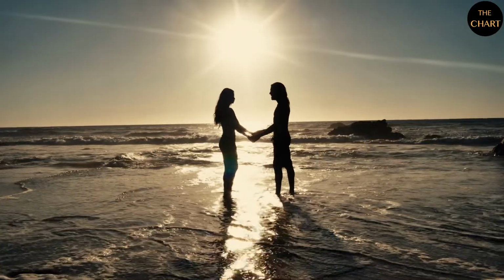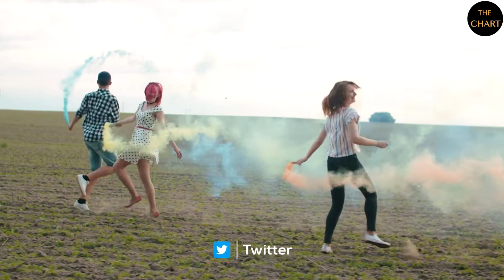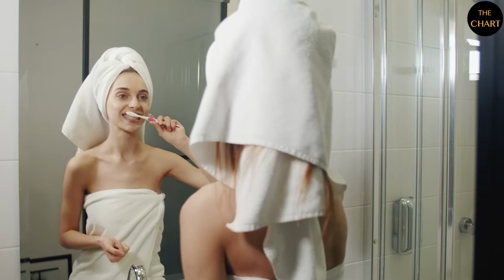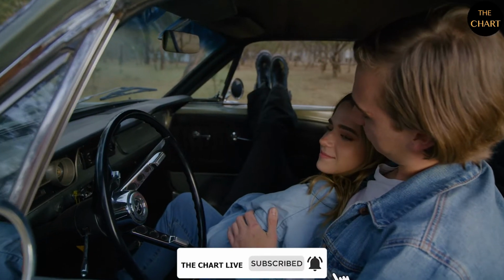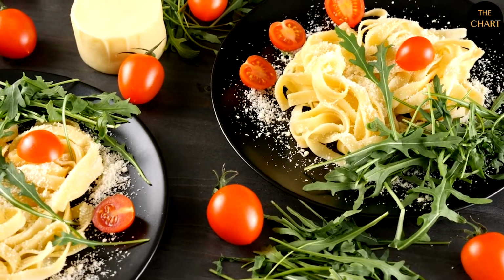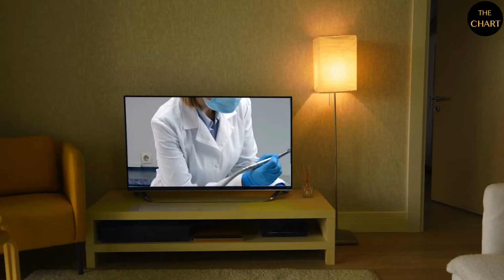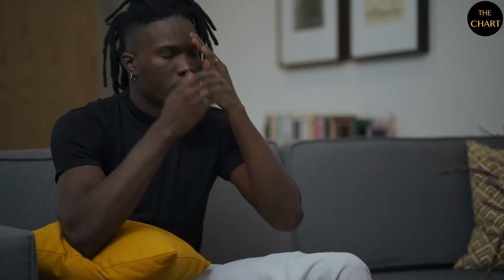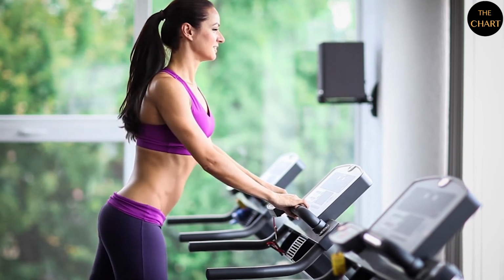10 TIPS THAT INCREASE YOUR LIFE UP TO 100 YEARS😳🙆😱|| SHORT DOCUMENTARY||THE CHART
Life expectancy can be increased simply by going outside. When you go outside, your skin gets exposed to sunlight. That exposure triggers cells in your skin to produce vitamin D.
This vitamin (really a prohormone, but let's not worry about that here) is essential for bone health and is turning out to be important in depression, heart disease, diabetes, and just about everything. Maintaining vitamin D levels has to be the easiest and cheapest way to improve your health and increase your life expectancy.1
Some estimate that 50% of adults have low levels of vitamin D because we simply don't get outside that much (sitting by a window doesn't count, the glass filters too much of the sunlight).
The fact that flossing daily can extend life expectancy falls in the weird-but-true category.6 Flossing does two things—it prevents gum disease (that's rather obvious), and it prevents heart disease (not so obvious). Preventing both of these together is what adds years to your life.
When you floss, you help prevent your gums from becoming inflamed. What is happening when your gums are inflamed is that you have a chronic bacterial infection in your mouth. This harms your arteries through two mechanisms.
The first is that the bacteria find their way into your arteries and hang out (causing plaques). As well, your body mounts an immune response to the bacteria in your mouth, causing inflammation, which in turn can cause your arteries to narrow. This makes it hard for your heart to do its job and can lead to heart disease.
Improving your life expectancy through medical tests and health screenings is certainly not one of the "fun ways to live longer," but it is, without a doubt, one of the most effective ways to add healthy years on to your life.
Medical tests and screenings can help treat diseases early, when they are more treatable, and extend life expectancy even with an illness or disease.
Of course, the challenge is figuring out what tests to take when. Only your healthcare provider can really tell you 100% (every individual is different in terms of risk factors and family history). Mammograms, colonoscopies, and Pap smears have been proven to decrease mortality and morbidity from the diseases they screen for.
Your life expectancy may be increased by having more sex.7 This is good news, especially because issues around sex and aging are being taken more and more seriously by the medical community.
In one study, men with a high frequency of orgasms showed a 50% reduction in mortality.
No one has done a study comparing the life expectancy of TV-watchers and non-watchers (probably because they can't find enough non-watchers for a good study). But cutting back on television watching is likely to improve most people's health and (therefore) increase their life expectancy.
Here are a few reasons:
• Watching TV makes you inactive. You just sit there burning as few calories as possible, which could lead to weight problems.
• TV makes you eat more junk food. People who are watching TV eat more than those who don't.
• TV makes you antisocial. You are at home, zoned in, instead of talking with real people, face-to-face.
• TV is stressful. The news and many shows are filled with stressful stories. Avoid these, and you may feel things are not so bad after all.
• TV keeps you from doing other things. The average person watches about four hours of TV every day. That is 19 hours a week or more than 1,000 hours a year. If that time were put into exercise, volunteering, talking with our children, etc., think of what a different world it would be.
If you quit watching TV, you will gain back around 1,000 hours each year (on average). Depending on what you do with that time, you could reduce your health risks and increase your life expectancy

Why sex should be linked to life expectancy is something of a mystery. Of course, it could be that healthier people are more likely to have more sex